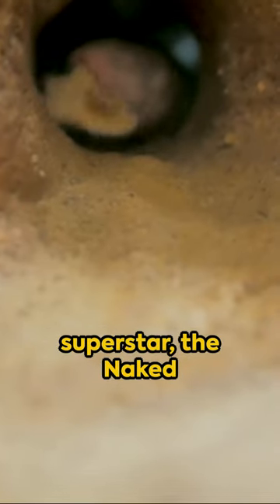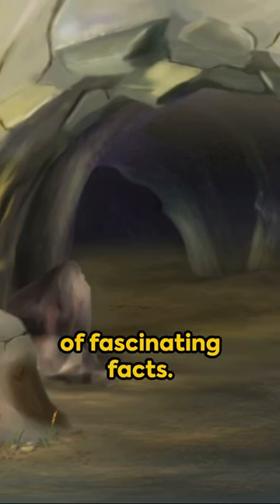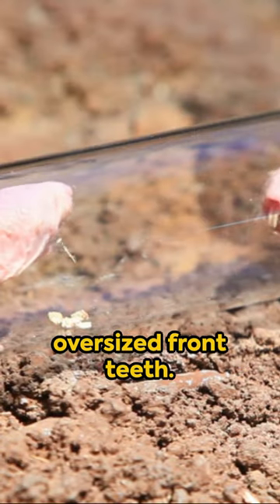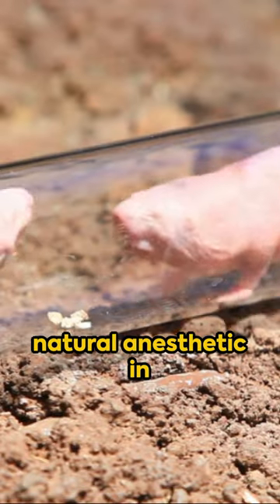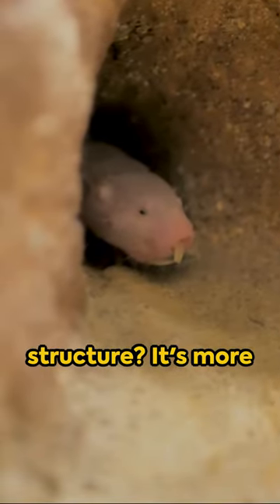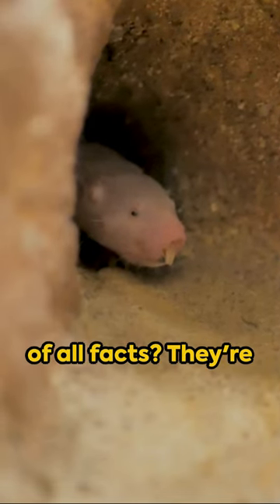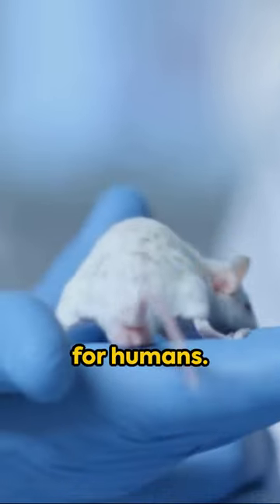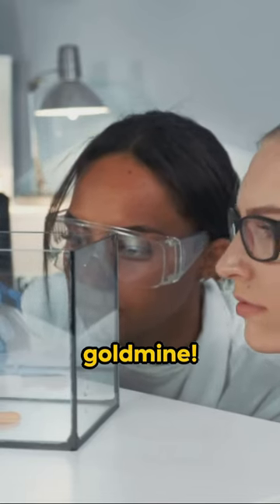🐀 Underground Superstars: The Wild World of Naked Mole-Rats 🌍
Description:
"🌟 Hello, Nature Fans! Get ready to burrow into today's episode, 'Underground Superstars: The Wild World of Naked Mole-Rats'! 🎥🐾

In this fascinating dive, we'll be exploring the quirky and incredible life of naked mole-rats. 🕵️‍♂️ These hairless wonders are not just unique in appearance but have some astonishing survival skills that set them apart in the animal kingdom.

Learn about their social structures, unusual eating habits, and how they thrive in harsh underground environments. 🌵🌍 You'll be amazed at how these little creatures defy the common perceptions of rodents!